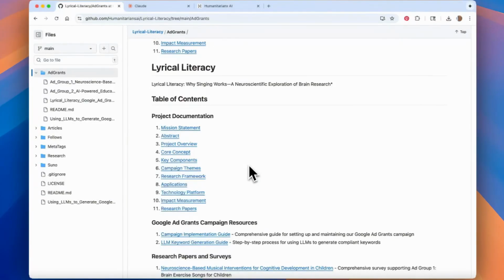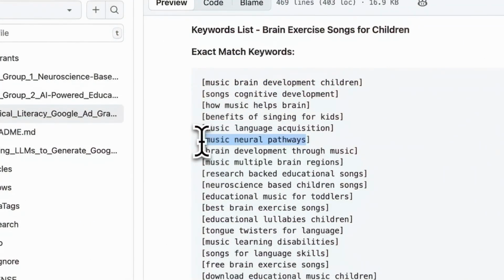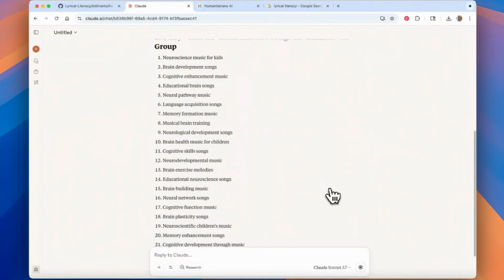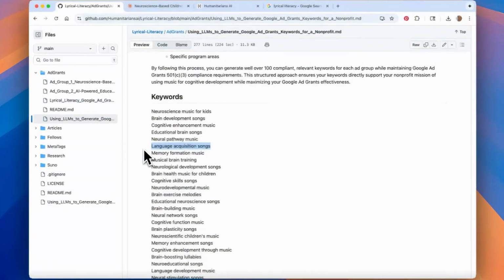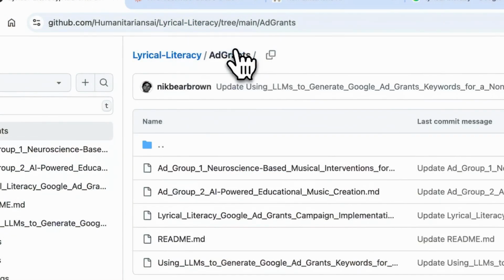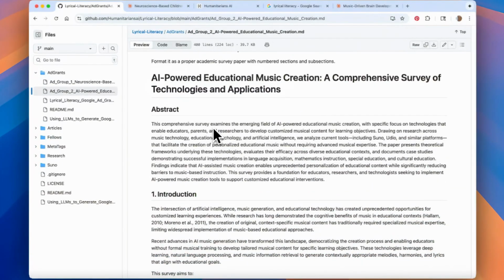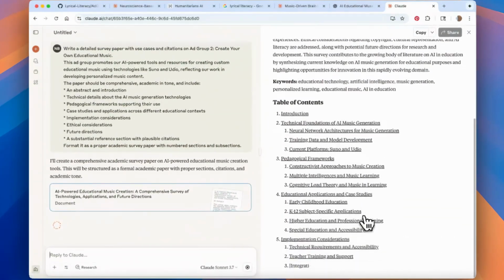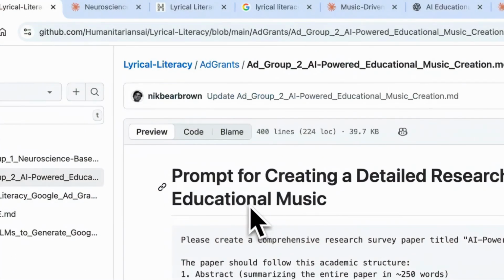How to Generate Google Ad Grant Keywords for 501(c)(3) Nonprofits with LLMs | Step-by-Step Guide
Professor Bear (Nik Bear Brown) explains how to leverage Large Language Models (LLMs) like Claude and ChatGPT to generate compliant keywords for your Google Ad Grants campaign while maintaining 501(c)(3) compliance requirements.

In this comprehensive tutorial, I walk through a 10-step process for creating effective keyword strategies for your nonprofit's Google Ad Grants campaign, with specific focus on the "Lyrical Literacy - Neural Music Development" initiative that uses music to enhance cognitive and language development in children.

🔍 EXACT PROMPTS INCLUDED:
This video contains ready-to-use prompts for generating:

Compliant keywords for Google Ad Grants
Ad group structures tailored to your mission
Expansion strategies for long-tail keywords
Compliance checks for your final keyword list

🧠 Lyrical Literacy is exercise for the brain. Through tongue twisters, lullabies, and nursery rhymes, we teach language by singing basic vocabulary and survival phrases, engaging multiple brain regions simultaneously to create balanced cognitive development.